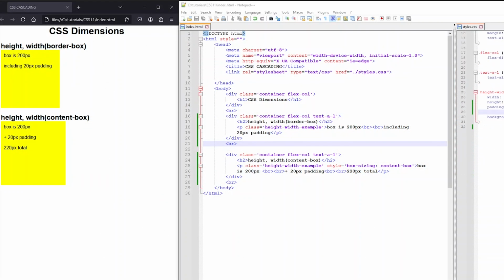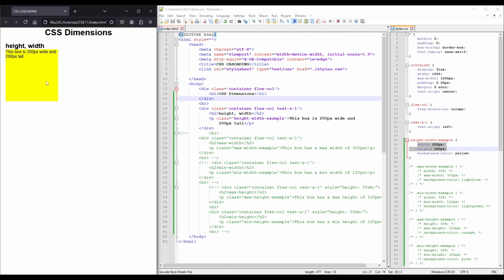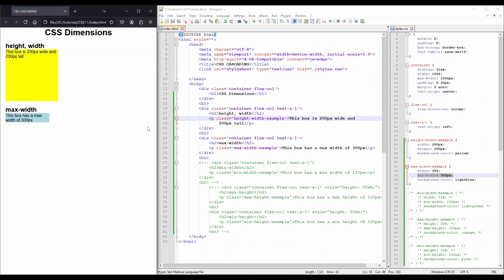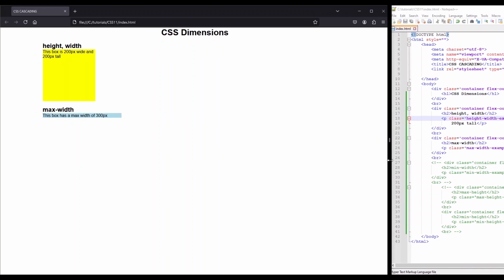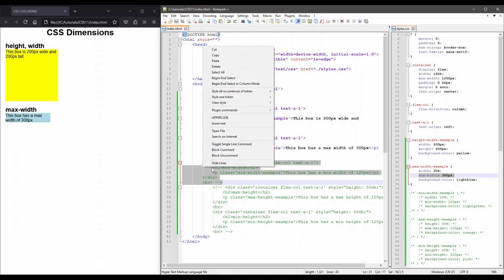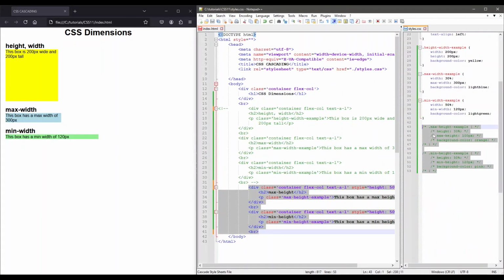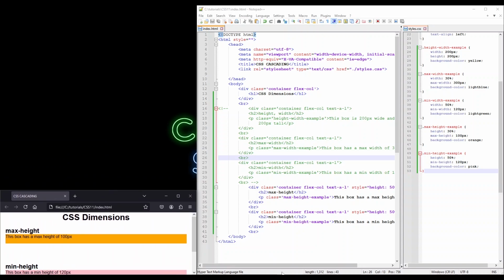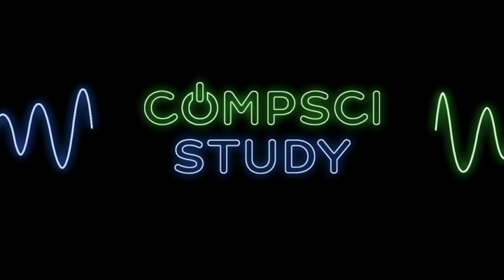CSS Dimensions - height & width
The height and width of an element can be set using the height and width CSS properties. If box-sizing is set to border-box, height and width set the height/width of the border area. If box-sizing is set to content-box, height and width set the height/width of the content area.